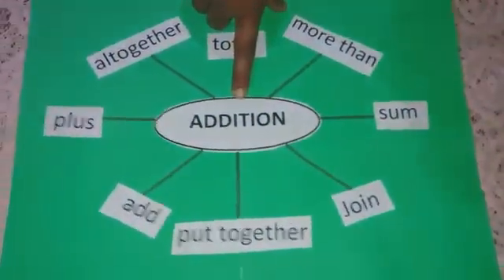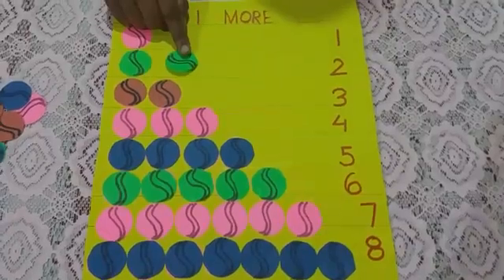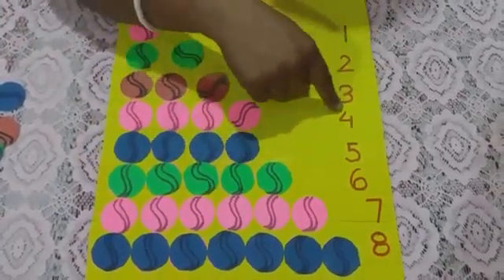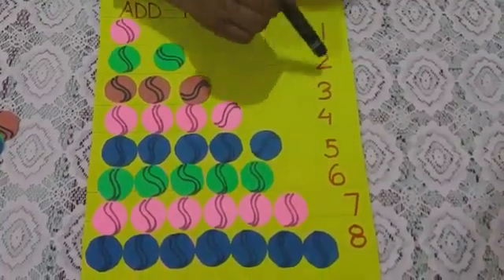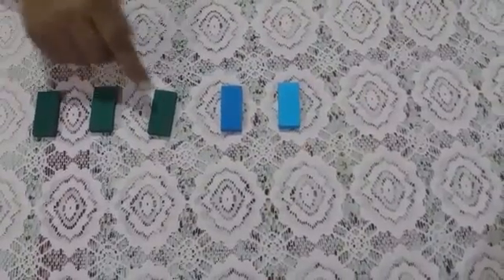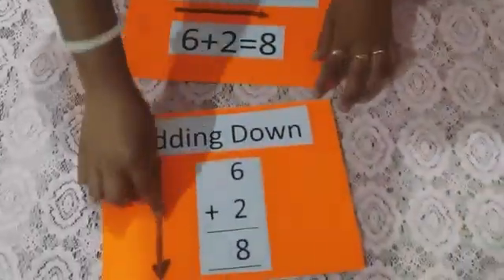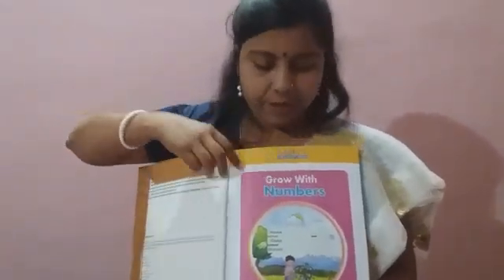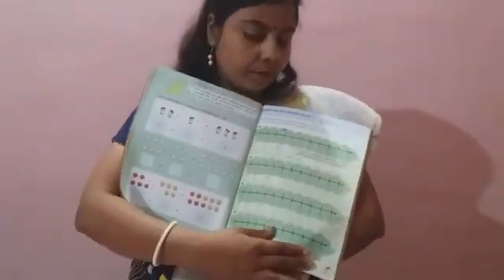Class 1 Mathematics : Addition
Chapter-2 Addition